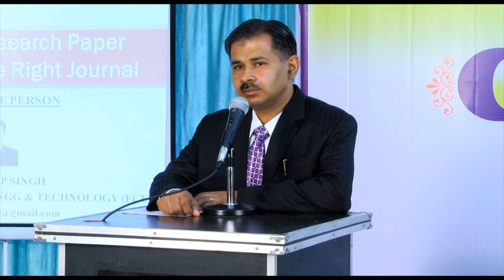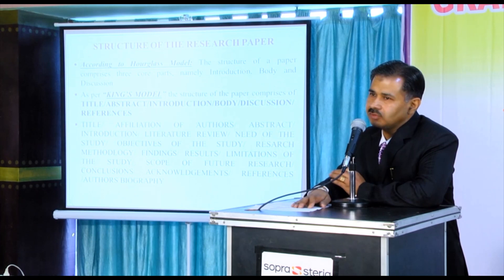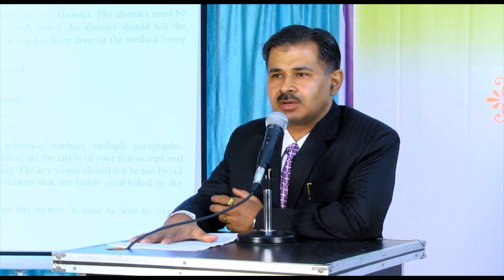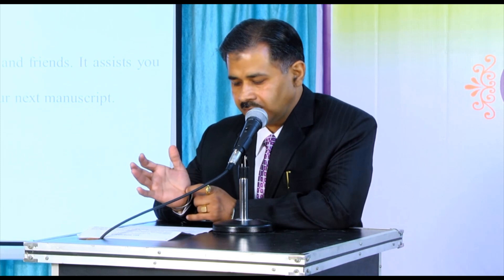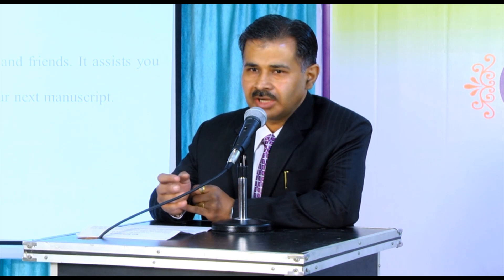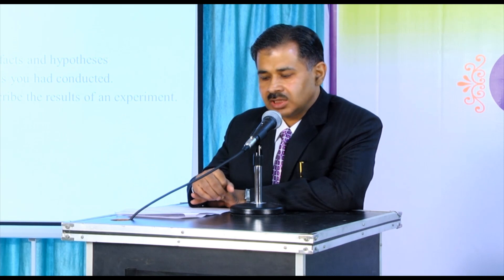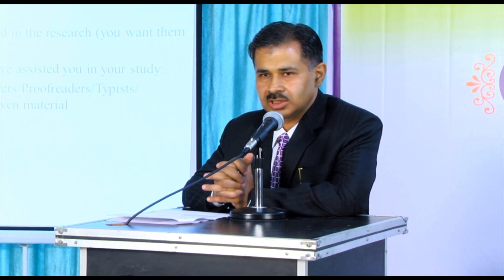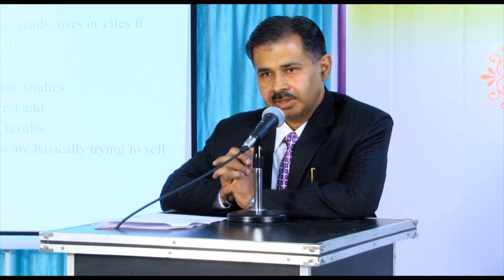Mr Hardeep Singh presentation on How to get published in the right journal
Hardeep Singh
Assistant Professor & Head (Training & Placement)
Ferozepur College of Engineering & Technology, Gerozepur (Punjab) India.
has presented a special lecture on " How to get published in the right journal " and received Best Young Teacher Award 2017. Organized by GRABS Educational Charitable Trust.